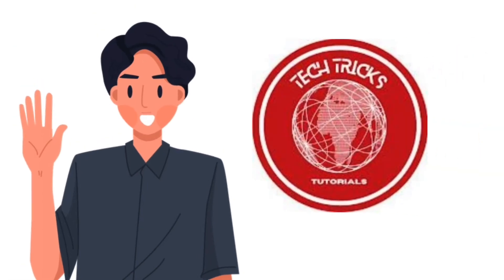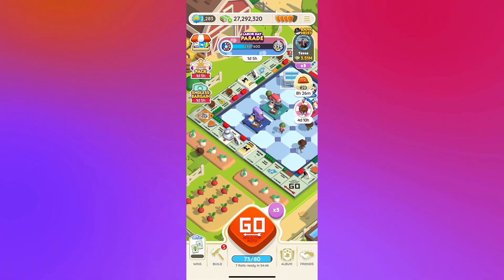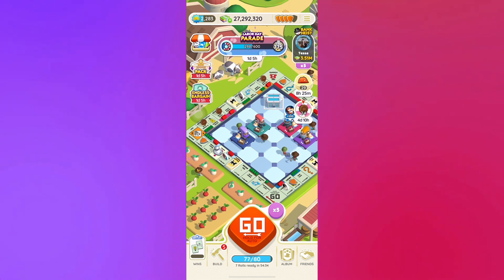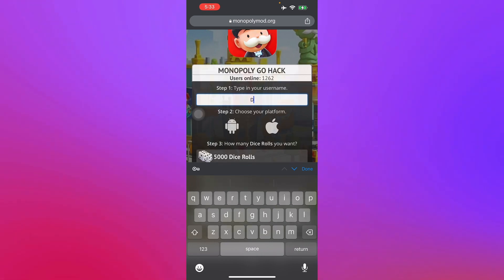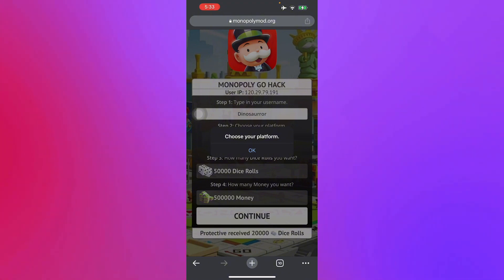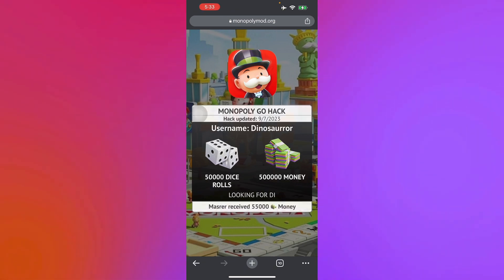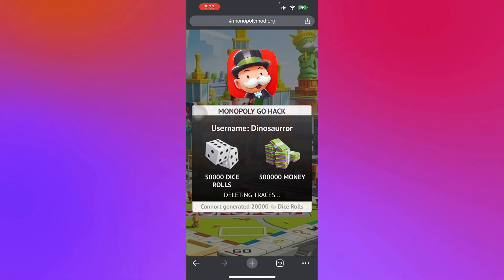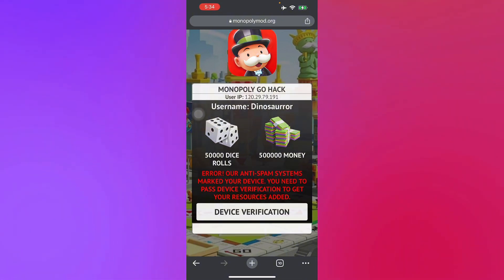MONOPOLY GO: FREE ROLLS (How to Get FREE Rolls)